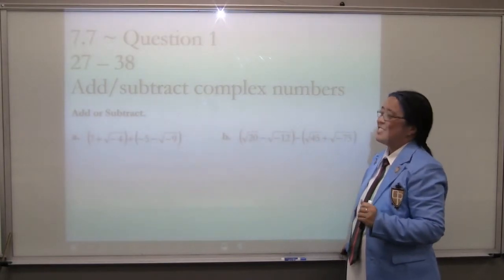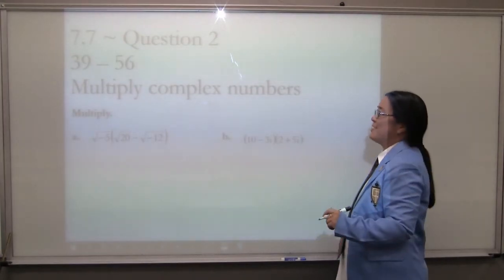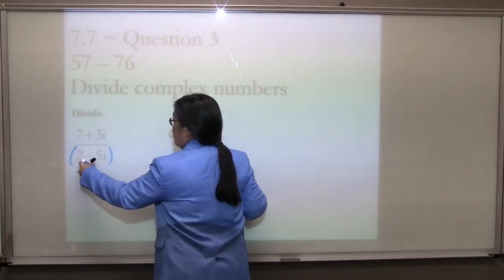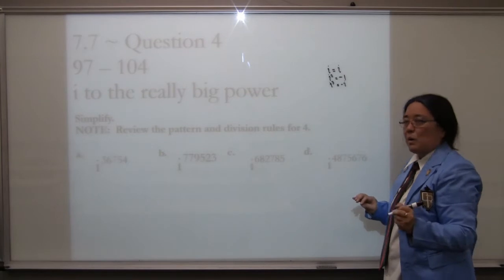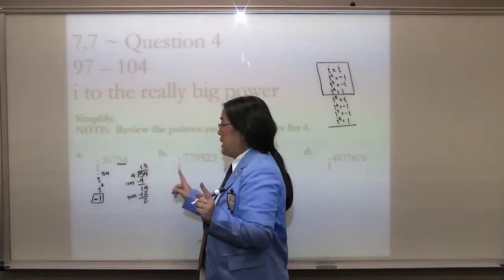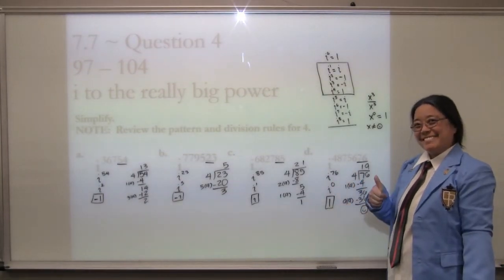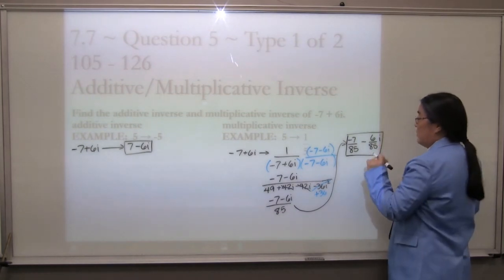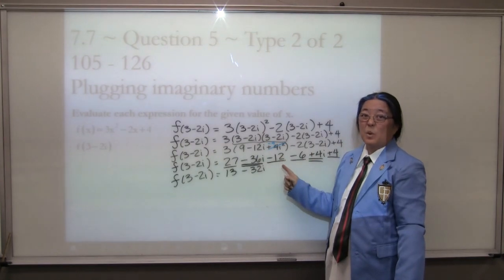MAT 099 7 7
7.7 Complex Numbers

I'm wearing an Ouran High School cosplay.  There are 7 members of the Ouran Host Club.  Oddly, I didn't have a white button down shirt, so it's actually one of my hubby's XL shirts (and it wasn't tucked in).  I bought a white button down for Chapter 9.